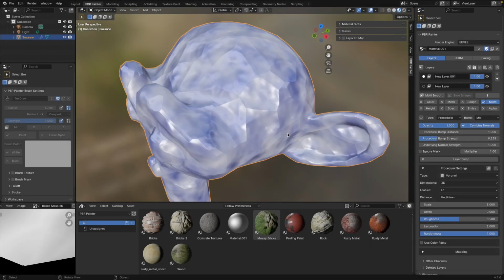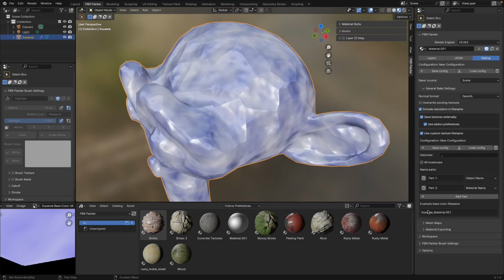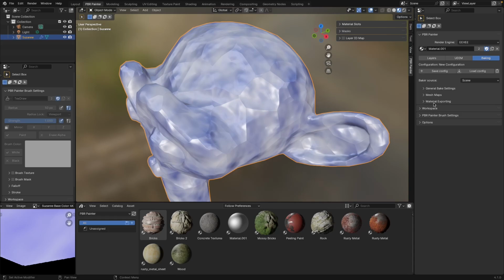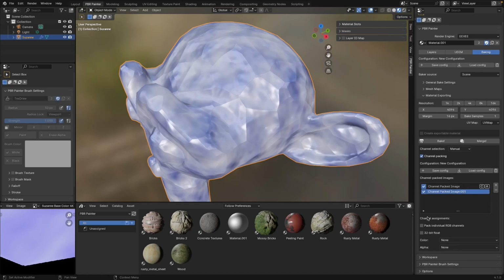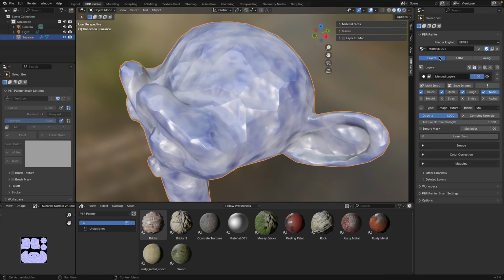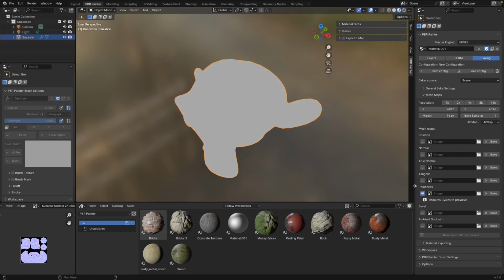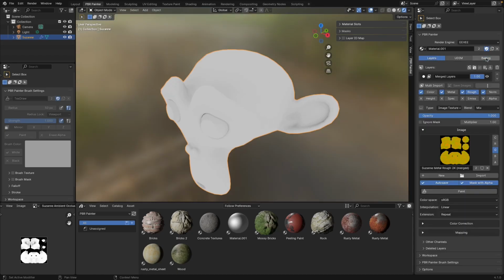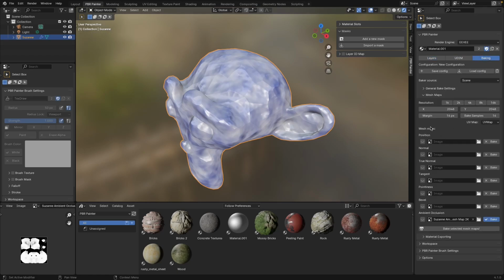Advanced Baking in PBR Painter 3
In this video I explain the advanced features in the PBR Painter 3 baking system, mostly related to creating custom filenames, channel-packing and mesh maps. This is the second of two videos on baking, with the prior video covering the basics.

Chapters:
0:00 - Video intro
0:37 - Creating custom filenames
3:10 - Channel-packing
6:00 - Merging with channel-packing
7:02 - Mesh maps
8:02 - Using mesh maps in masks
10:45 - Video wrap-up